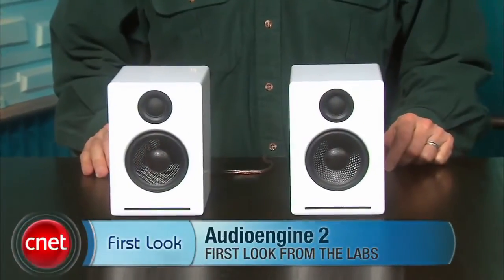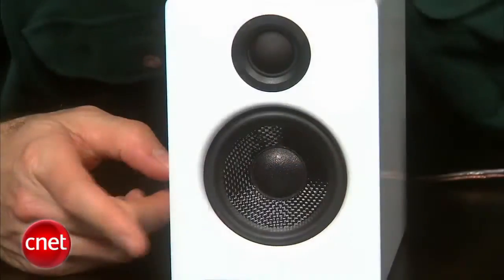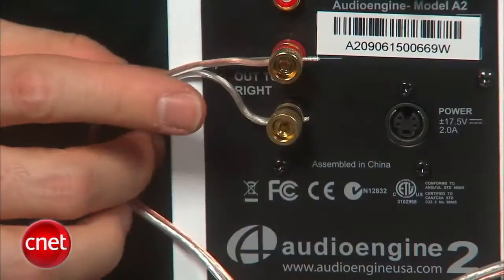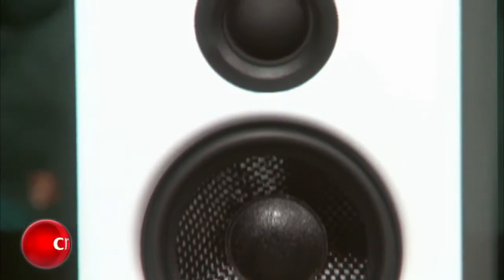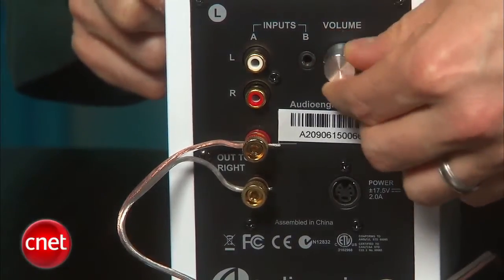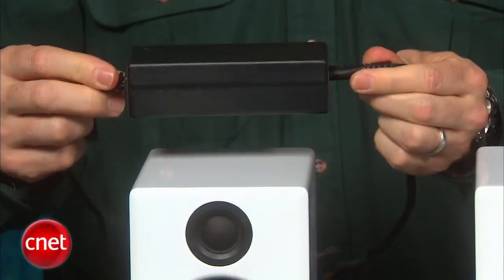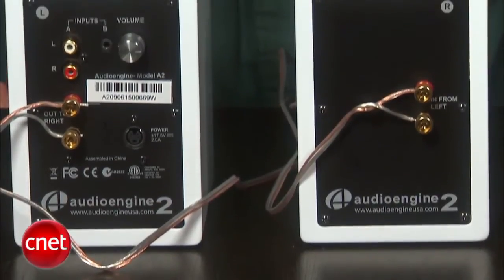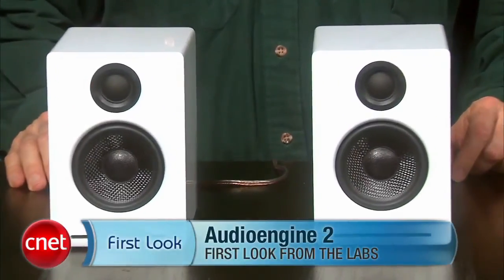Audioengine 2 Review